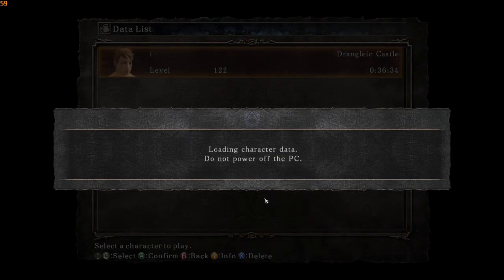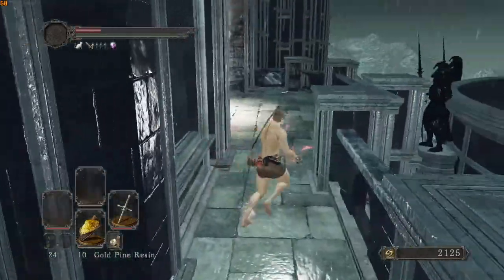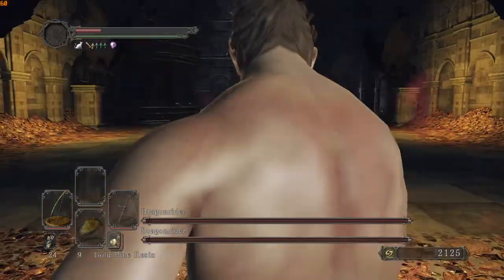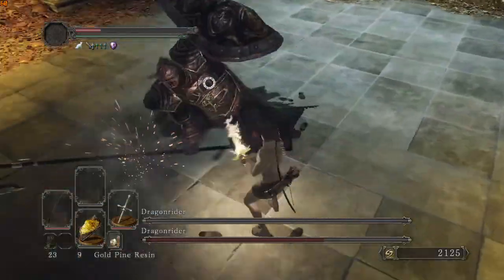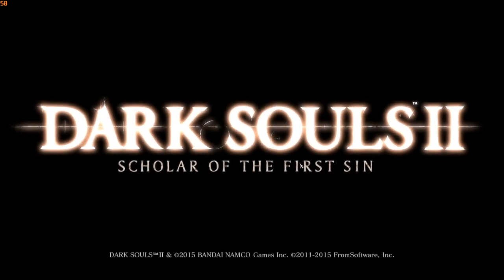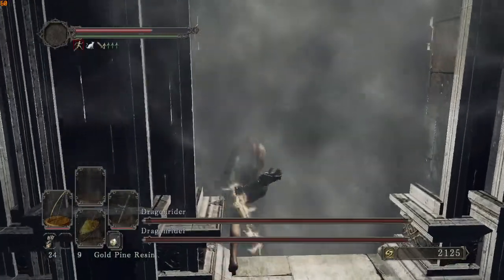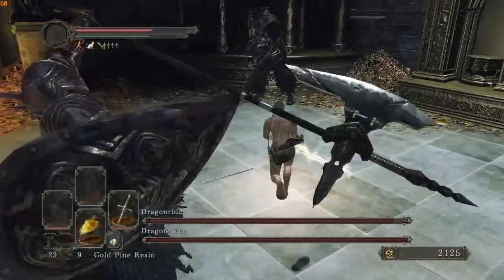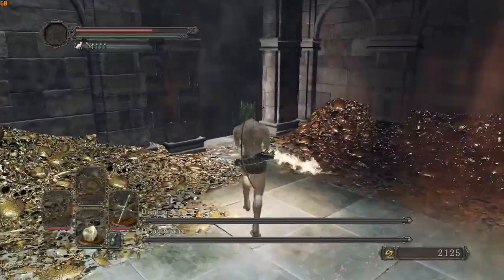scholar any% dragonriders tutorial